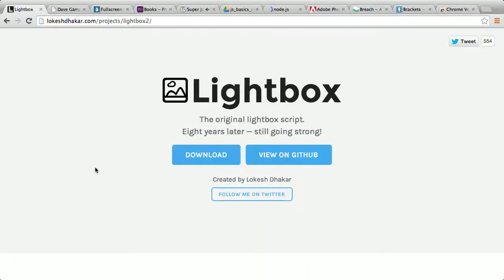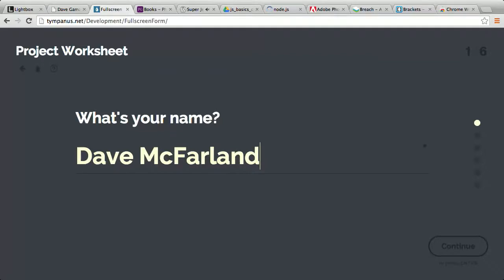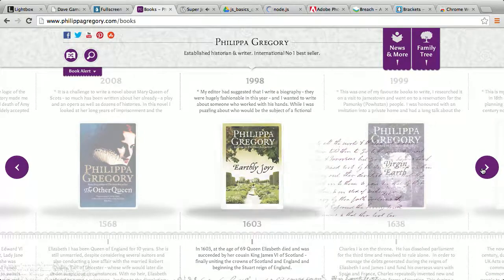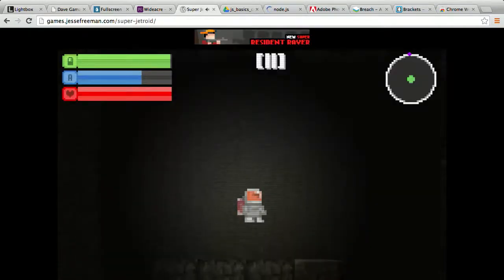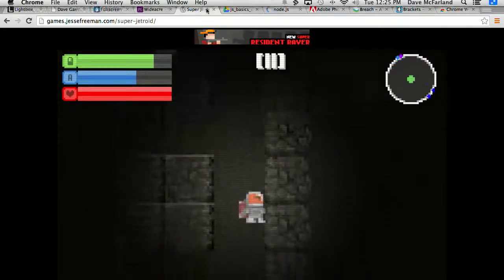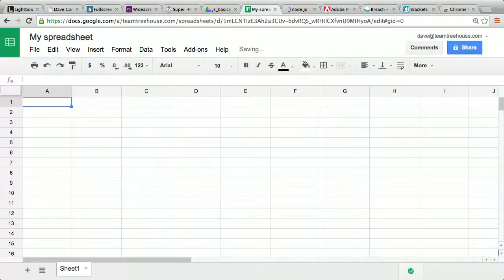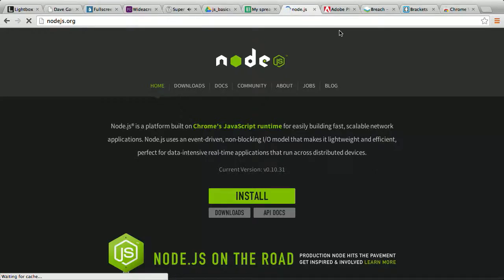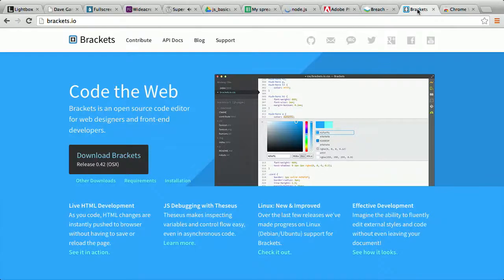1 Javascript Everywhere || Technical M Zubair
1  Javascript Everywhere || Technical M Zubair